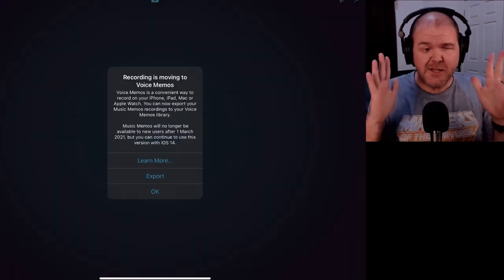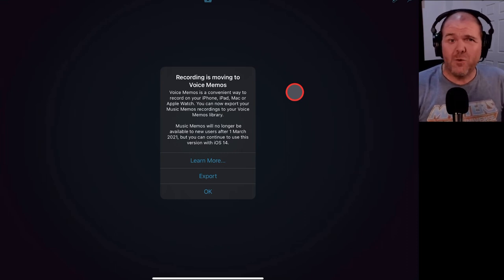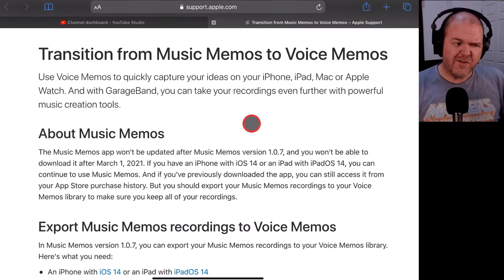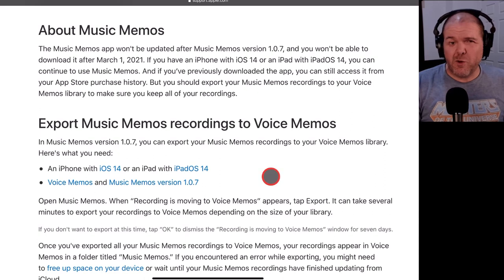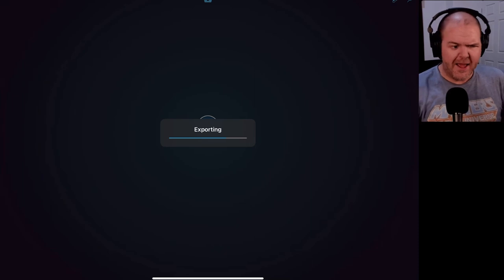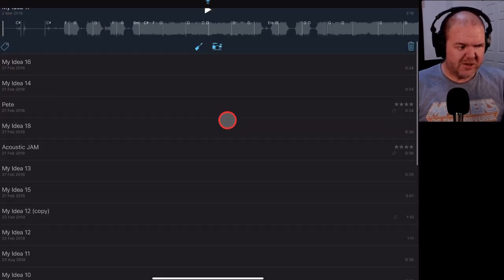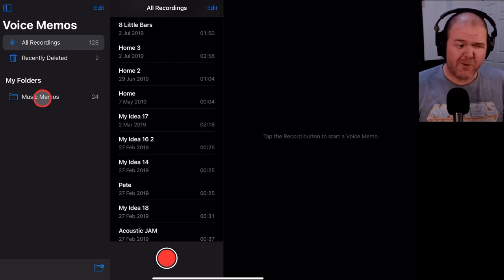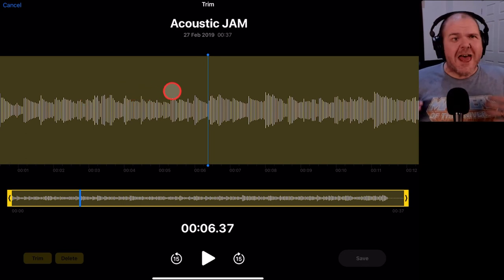Music Memos no longer being updated by Apple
Apple have announced that the much loved Music Memos app will no longer be updated, with the final version 1.07 being the last one ever. You can still download Music Memos until March 1st, 2021, and keep using the app in iOS 14 and iPadOS14 after that date.

⏰ Time Stamps:
00:00 Music Memos is going away m
00:48 What Apple have said
02:36 Exporting to Voice Memos
04:40 Using Voice Memos